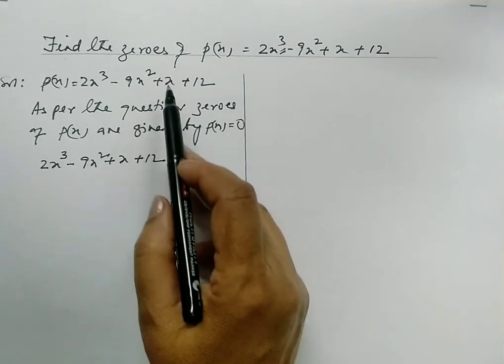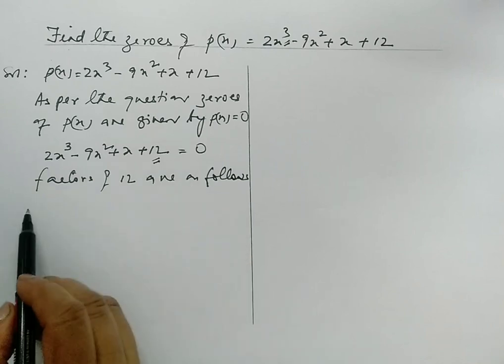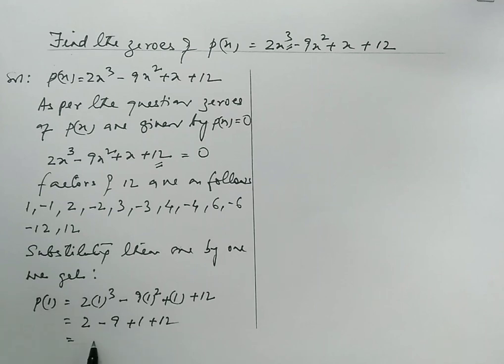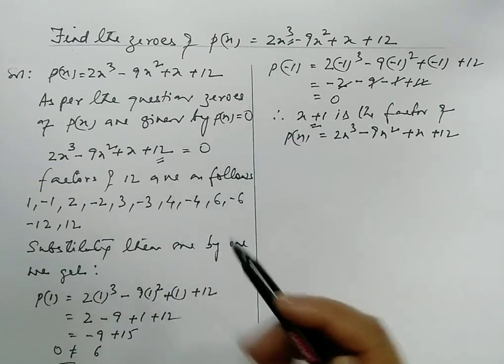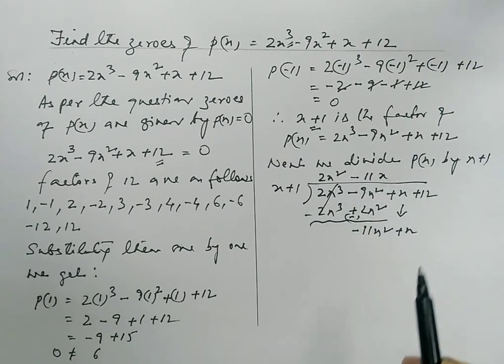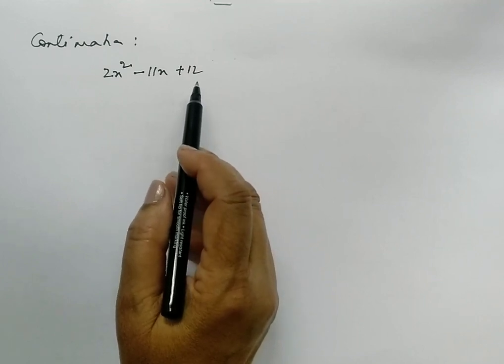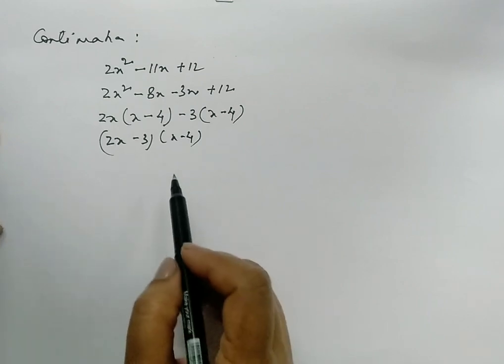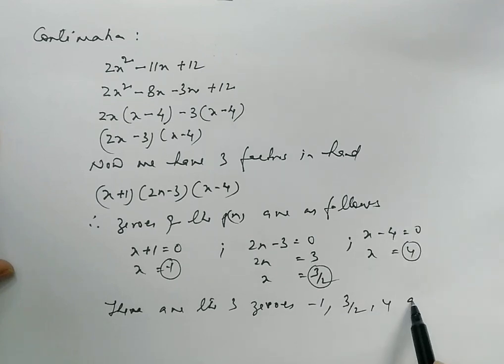"Find Zeroes of 2x³ - 9x² + x + 12 | Easy Step-by-Step Method"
🎯 Perfect for SSC, SAT, CGL, Banking, Railways & Other Exams like CBSE ICSE ETC!🔍

In this detailed math tutorial, we will walk you through the process of finding the zeroes of the polynomial:

**2x³ - 9x² + x + 12.**

This video is designed for students and math enthusiasts who want to master polynomial equations. We’ll use an easy step-by-step method to help you understand how to find the roots of this cubic equation effectively.

- The Rational Root Theorem and how to apply it
- Step-by-step polynomial long division
- How to find and verify the zeroes of the polynomial

Struggling with polynomials? Learn how to find the zeroes of  with this detailed step-by-step explanation. This video is perfect for Class 9 and Class 10 students and will help you master the topic effortlessly. Prepare for your exams with clarity and confidence. Watch now to simplify cubic polynomials like a pro!